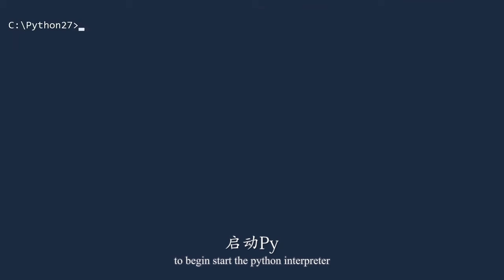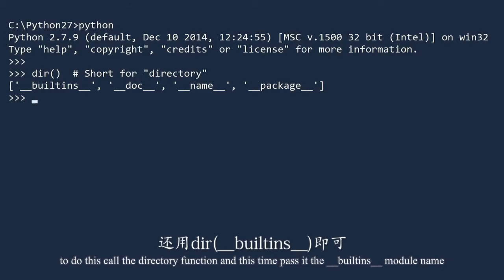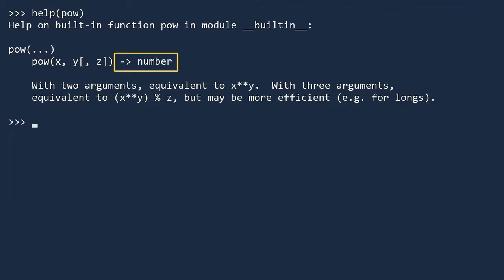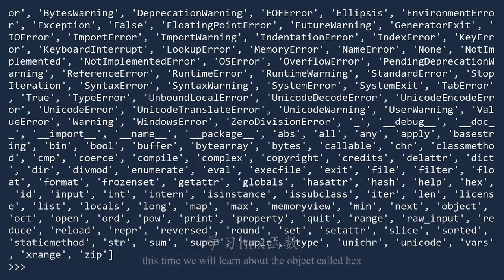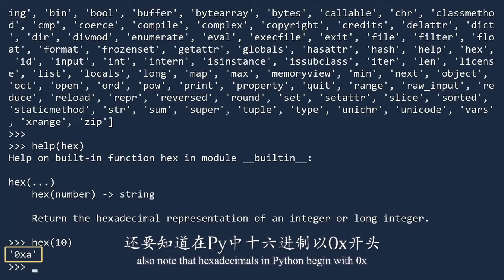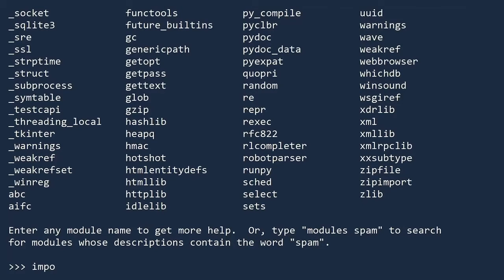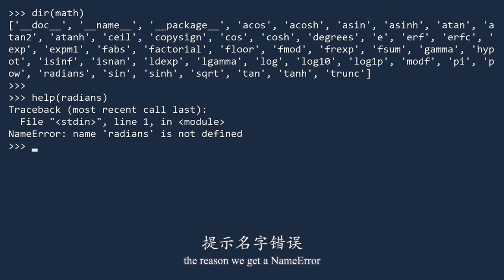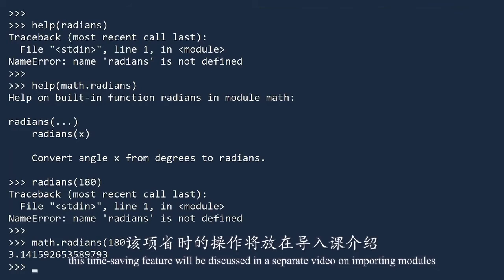8 内置帮助文档 dir help｜小甲鱼原创翻译—全世界特效最佳的 Python 教程